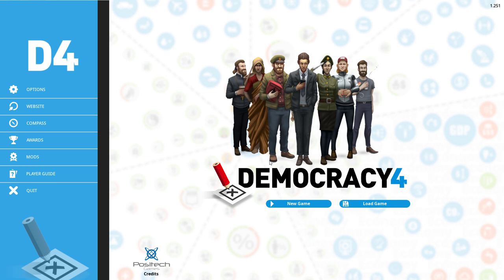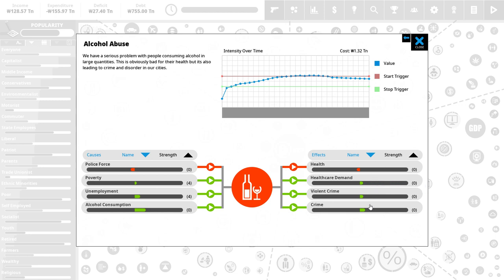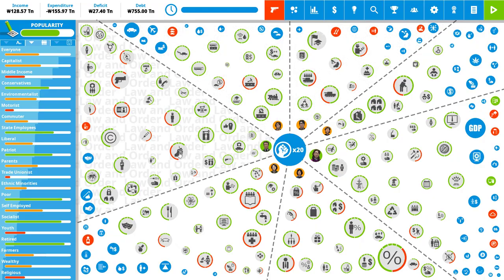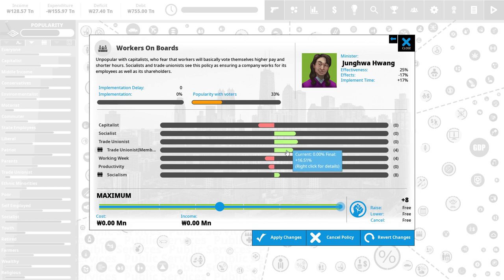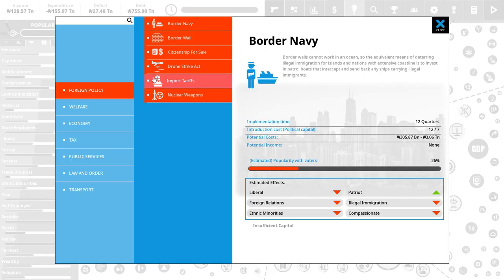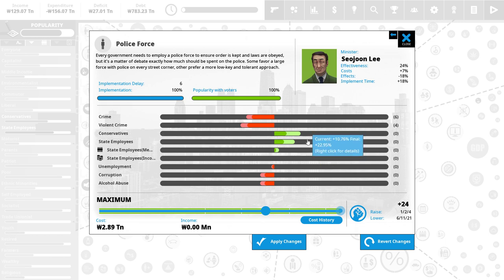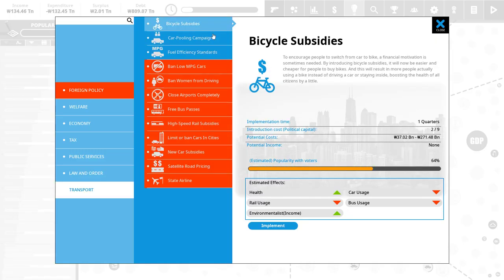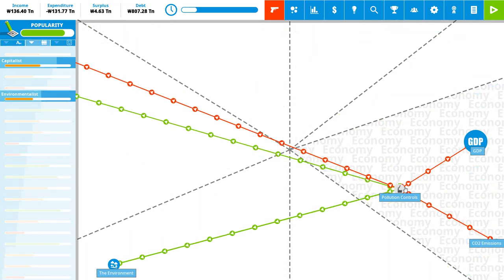Let's turn South Korea into a Liberal Paradise! - Ep. 1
Let's play South Korea in Democracy4, trying to turn it into a super liberal, happy paradise.